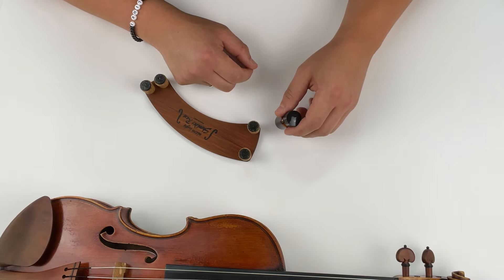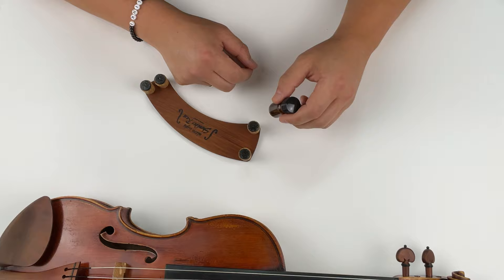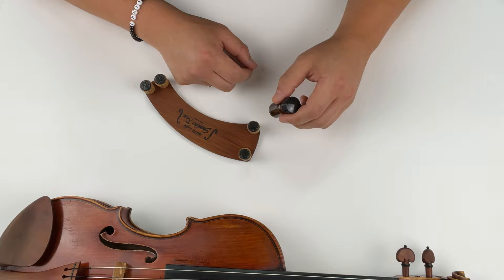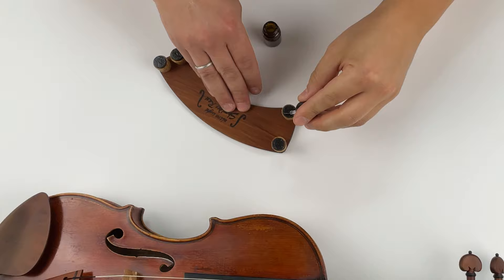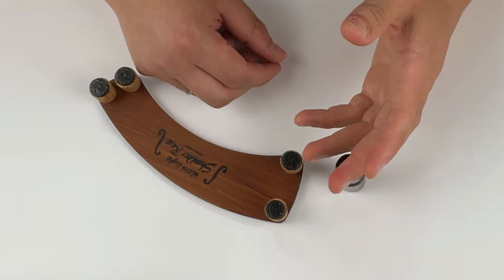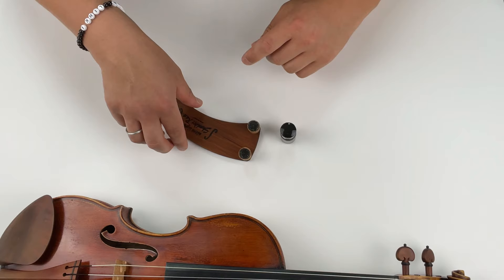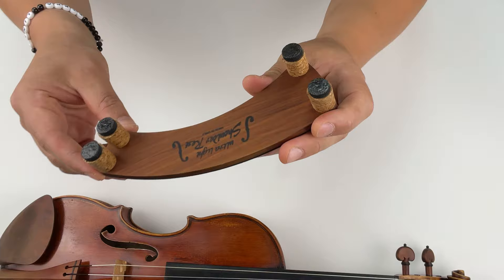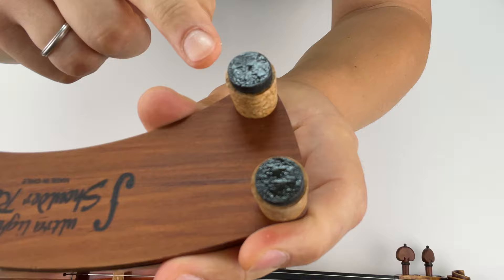How To: Applying the G-Model Shoulder Rest's Special Glue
Violinist Giora Schmidt shows how to put on the G-Model Ultralight Shoulder Rest's brush-on glue, how often to reapply and more in this tutorial.